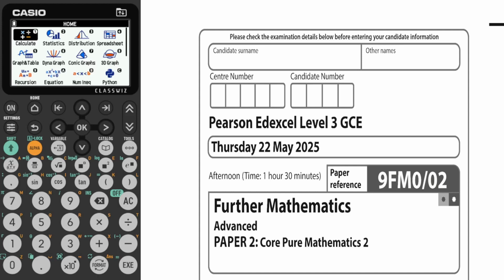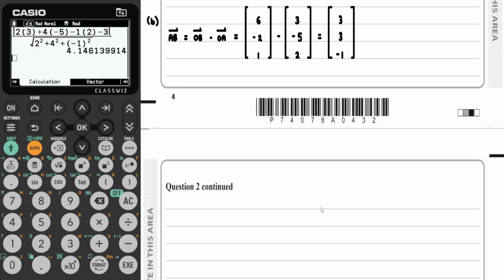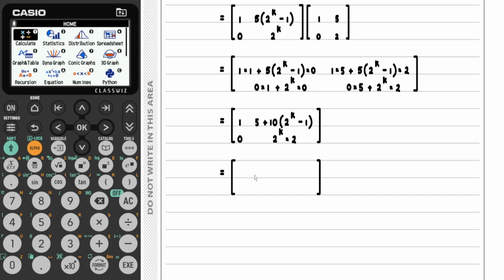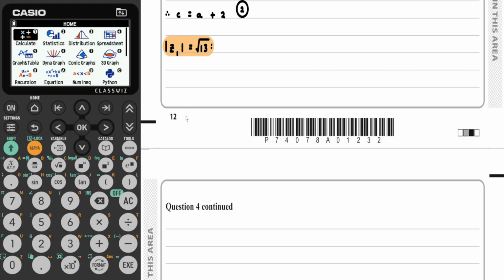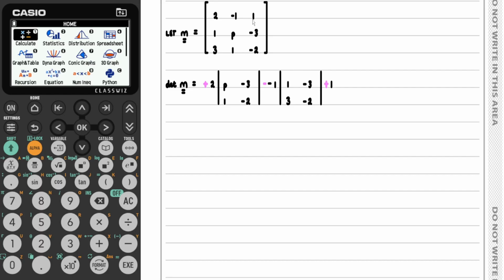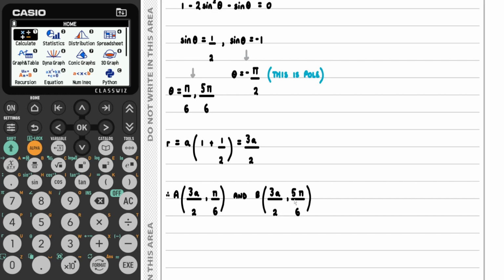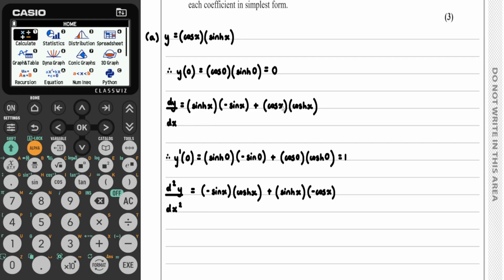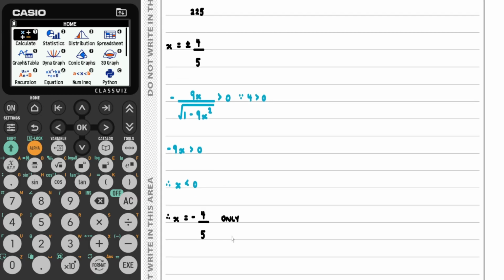EdExcel A-Level Further Maths June 2025 Paper 2 (Core Pure 2)